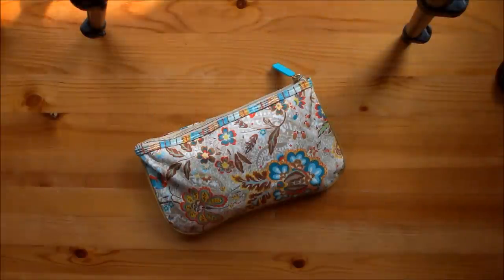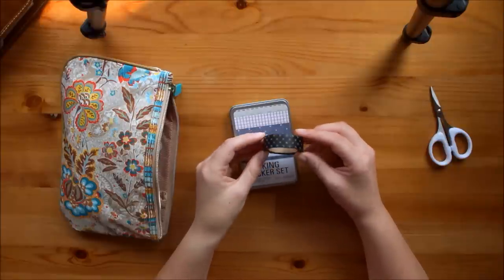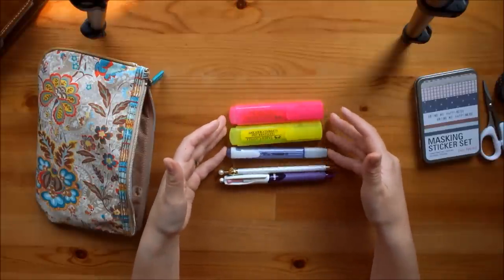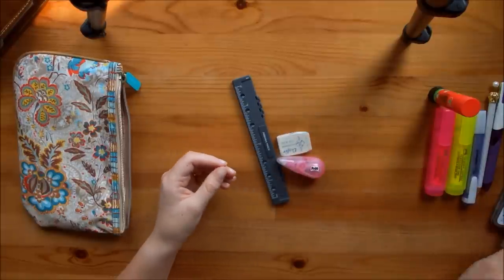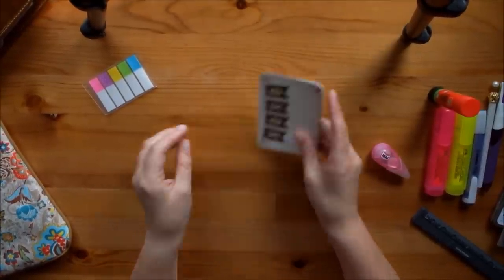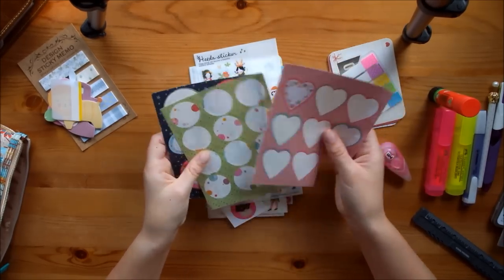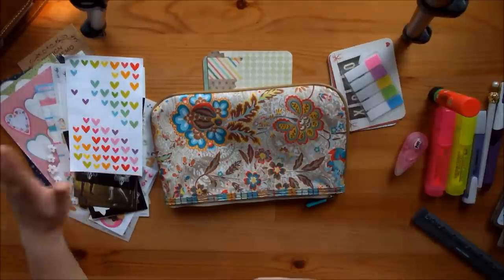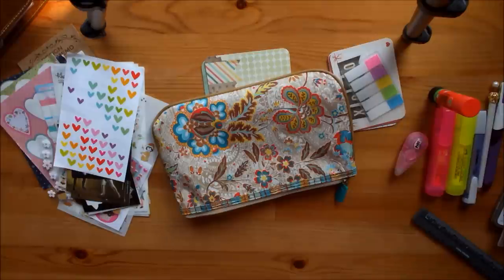What's In My Pencilcase 2014